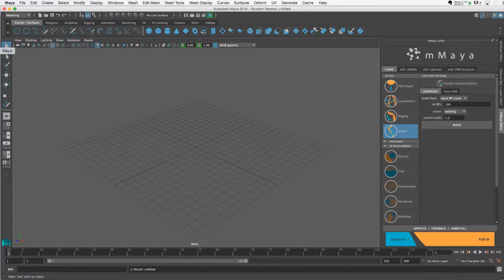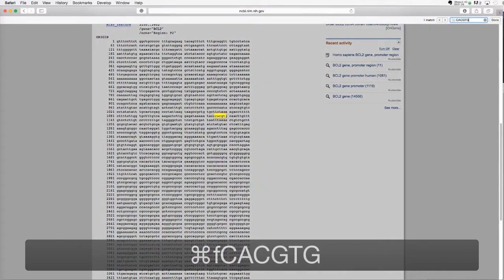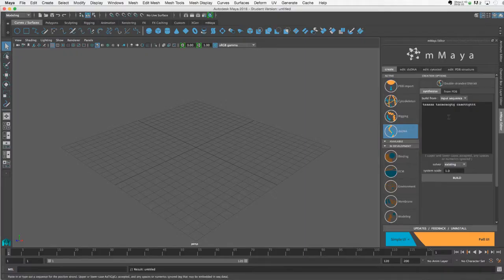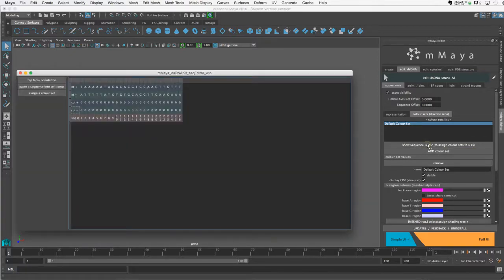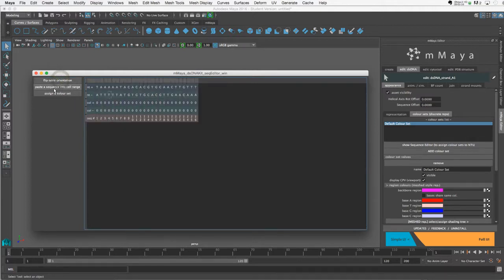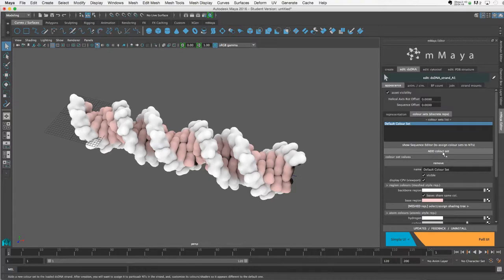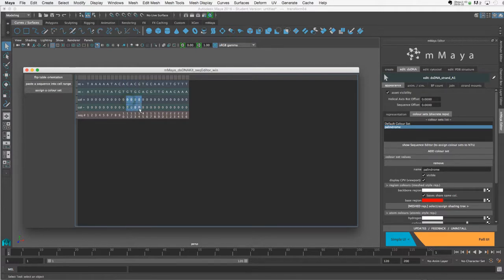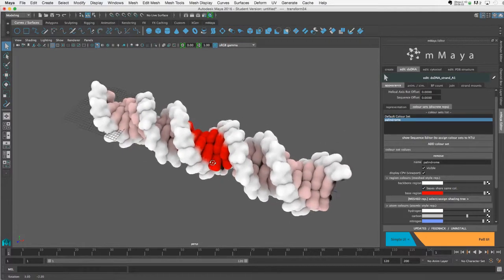Introduction to Molecular Maya dsDNA Kit - Chap06 Sequence-based dsDNA and Sequence Editor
Learn how to model, animate, and visualize structurally-accurate double-stranded DNA using the automated features of the Molecular Maya (mMaya) double-stranded DNA (dsDNA) kit.